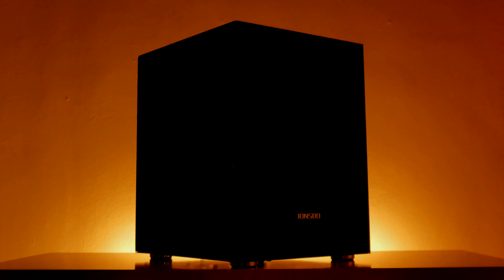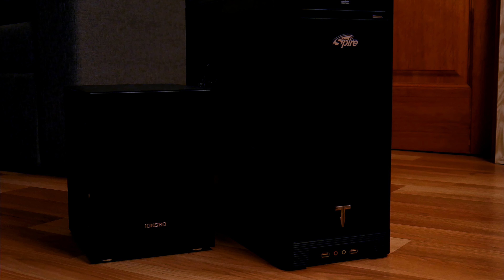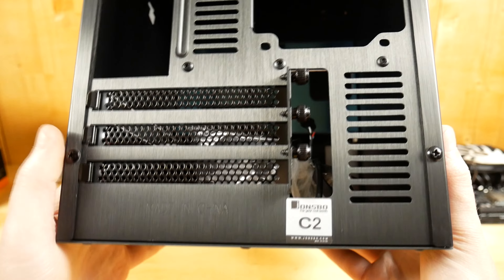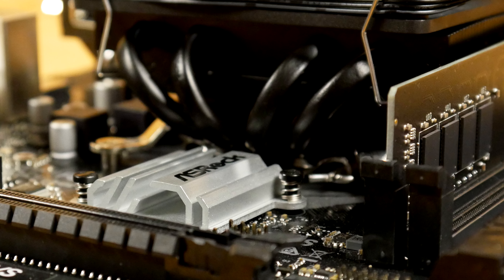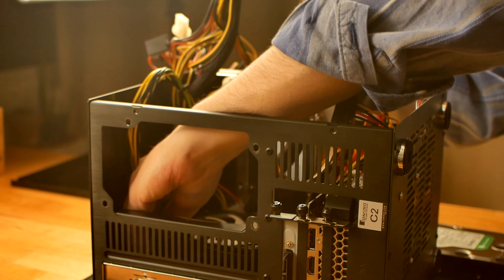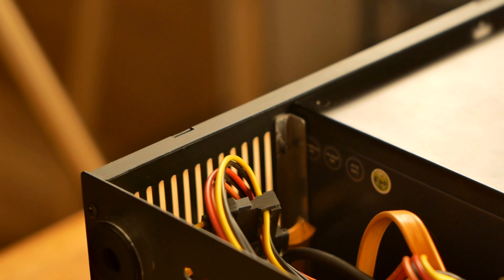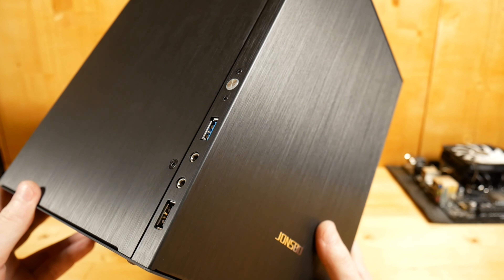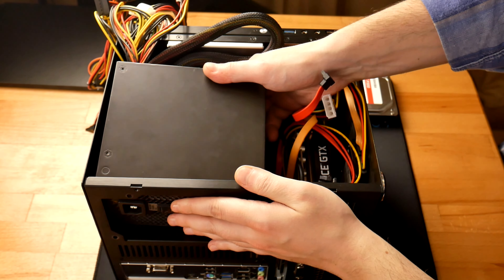🛠 How to Build a Mini PC - This Is What You Need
What you need for a Mini ITX Build??? This is how I built a Mini PC after I just discovered this Micro ATX / Mini ITX PC Case which is smaller than any other. Jonsbo C2 does not support just ITX, but also Micro ATX and considering it supports ATX power supply, makes it extremely versatile. This Mini PC case is really bold. Maybe the best Mini ITX Build.